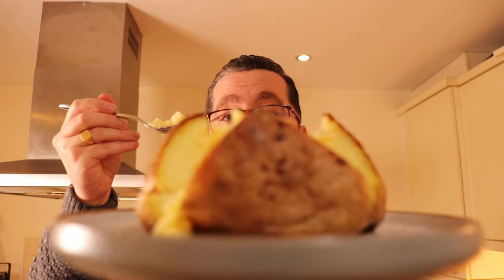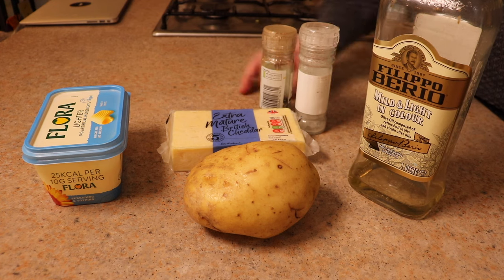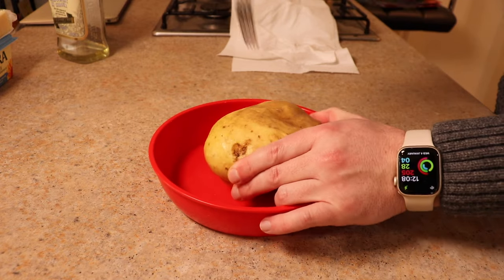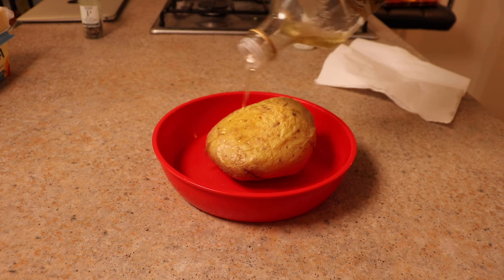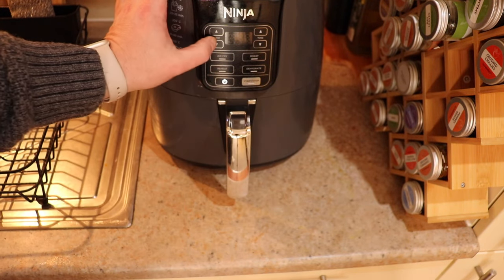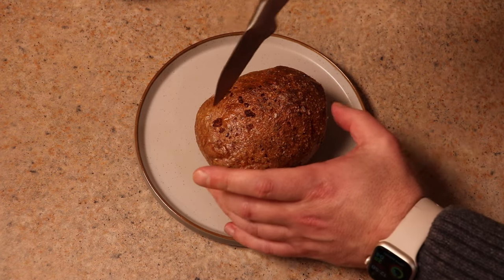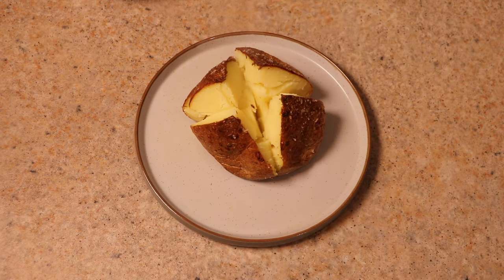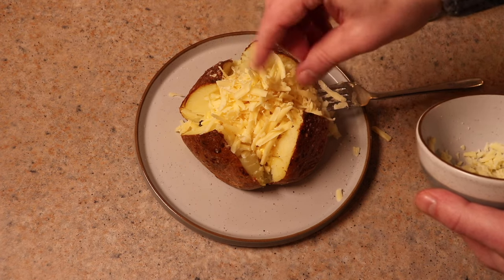Air Fried Baked Potato (Jacket Fast Edition)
Everyone loves a baked potato but they take quite a long time to cook for the perfect specimen. Thats means time and energy. The way I cook mine takes a third of the time and tastes incredible along with the super crispy skin.

Affordable
Filling
Energy efficient cooking

1. Watch the video and leave and comment 😇 Legends!
2. Check out the channel and watch another video if you have the time (keep watching every week 🤩).
3. These items may end up in future videos or will just make my life easier.  Much appreciated but not expected.
4. If you need or want anything I 'may' (not always) get a tiny commission at no extra cost to the purchaser.

Ninja Airfryer
Similar Air Fryer
Britta Water Tank
Multitook chopper
Slow Cooker
Pasta Machine
Big pan with lid
Lightweight casserole dish and lid
Weighing scale
Nakiri chef Knif
Filter Kettle
Cocktail Shaker Set
Pink curing salt for salt beef
Amazon Alexa
Oven gloves
Spice rack
Atomic Habits book

🖥️ My Tech Equipment

Microphone 1
Microphone 2
Mac (I use Final Cut Pro for editing)
Logi mouse
Big light

🛍️ Ingredients

1 Baking potato (large, has to be)
Butter/spread
Salt
Pepper
200C

🎬 Chapters

0:00 Intro
0:20 Shopping list
0:43 How to make Air Fried Baked Potato